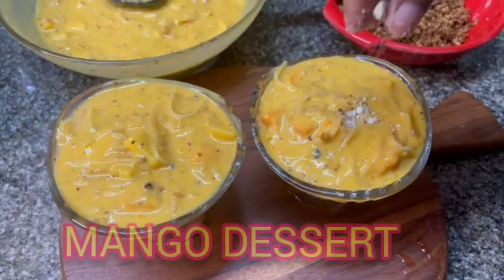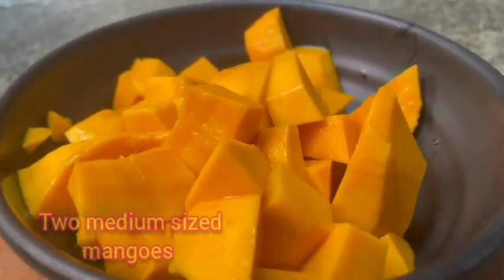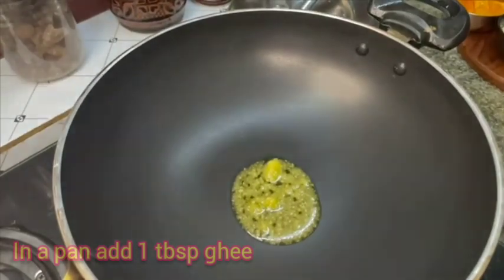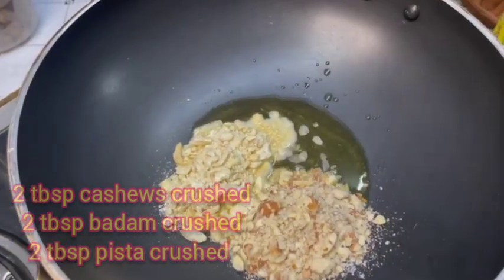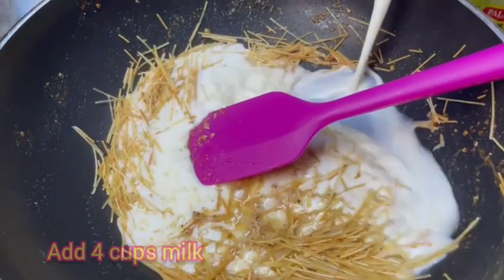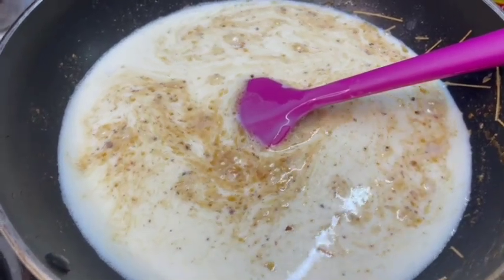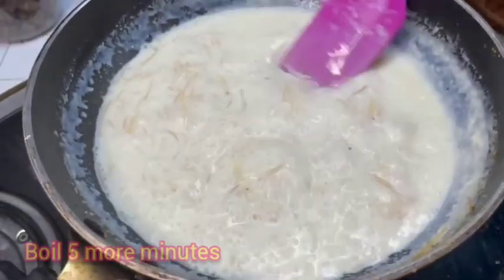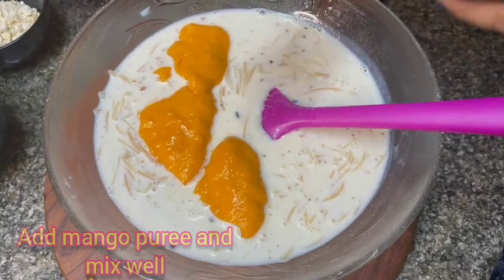MANGO DESSERT | സേമിയയും മാമ്പഴവും ചേർന്നൊരു കിടിലൻ dessert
super delicious mango vermicelli dessert. everyone must try this recipe. You will enjoy it